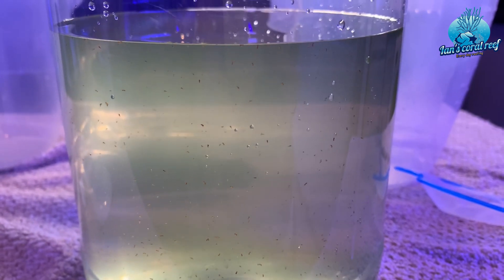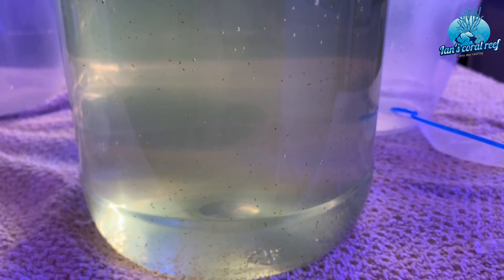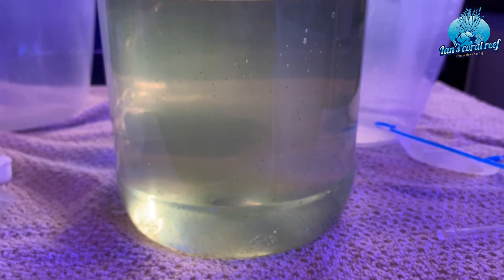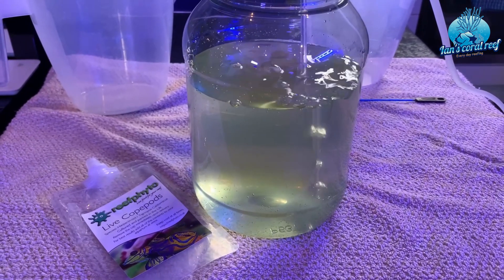How to culture copepods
This is how I culture copepods for my reef tanks.